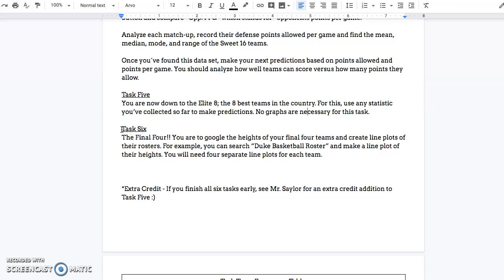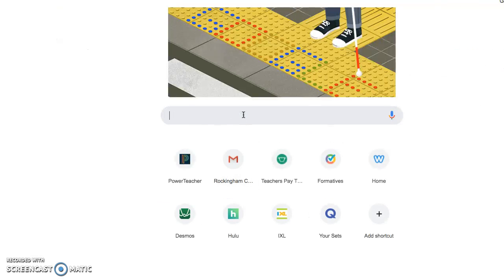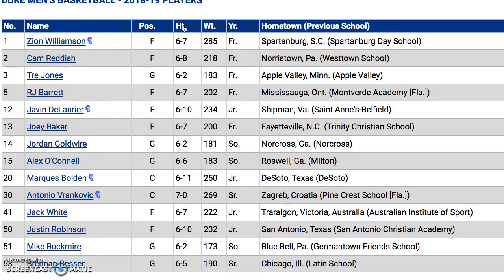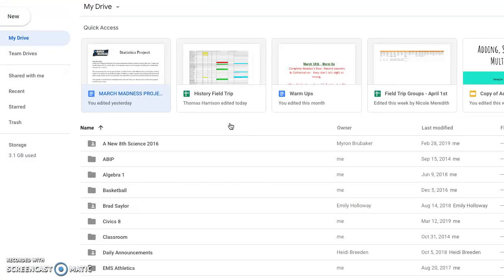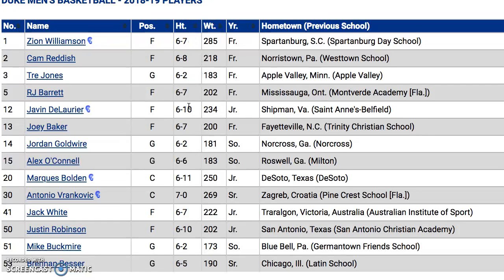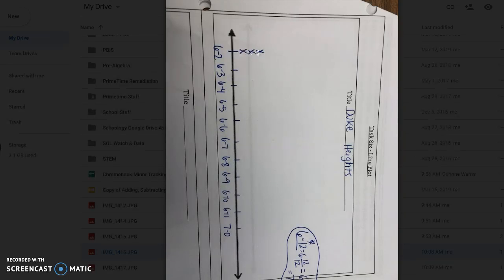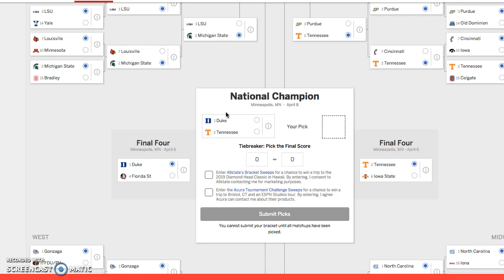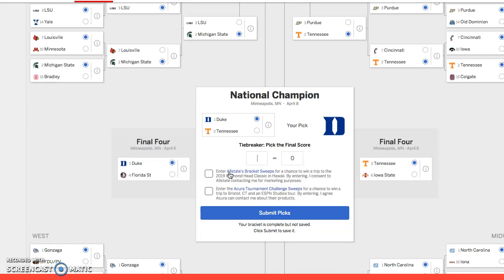March Madness Statistics Project - Task 6